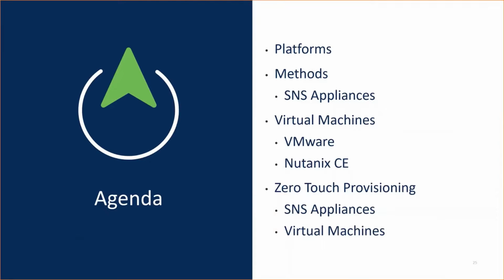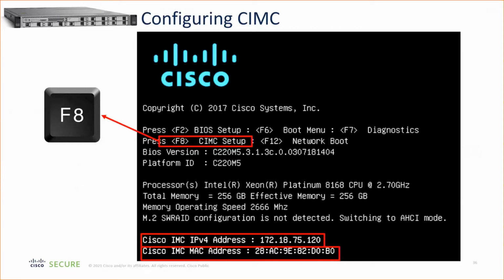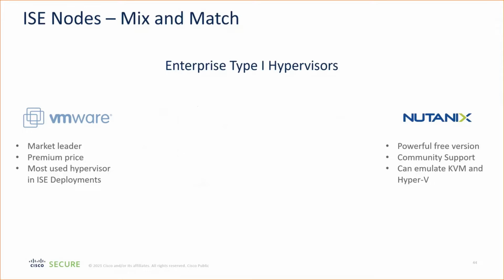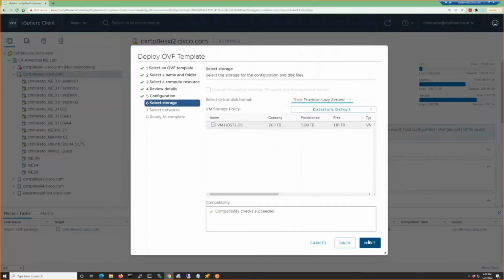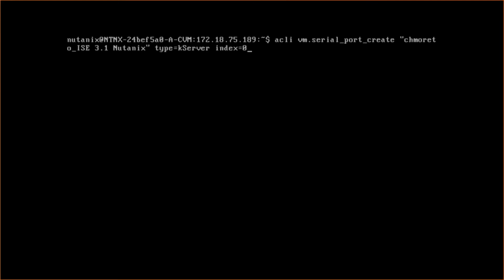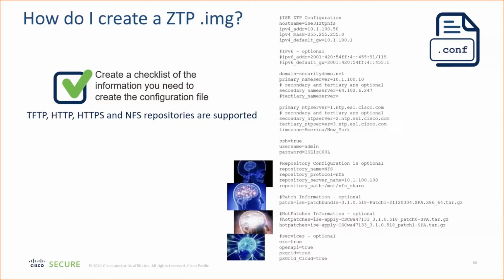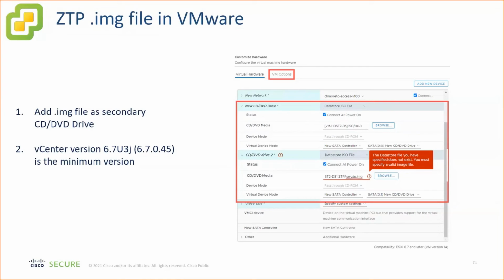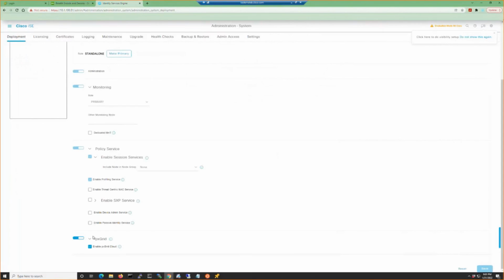ISE On-Premise Installation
Experience the different options for on-premise ISE installation using various deployment methods with Charlie Moreton, ISE Customer Success Specialist.  Whether using SNS appliances or any of the virtual options, gain some knowledge on different options and maybe pick up a few timesavers and tips!

00:00 Introduction / Agenda
00:22 ISE Platform Options
01:43 Appliances versus VMs
03:00 Appliances: UCS versus SNS
03:50 Installation via Bootable USB Drive
04:38 Cisco Integrated Management Controller (CIMC)
07:43 Installing ISE via CIMC
08:34 Virtual Machines Poll
09:23 ISE Supported Hypervisors
11:17 ISE Deployment Options on VMware vCenter
11:42 VMware: ISE VM via Local ISO file
12:55 VMware: ISE VM via Datastore ISO file
13:55 VMware: ISE VM via OVA file
14:21 Demo: OVA Import Process
15:27 VMware: ISE VM via OVFTool
17:41 Nutanix CE Community Edition
18:36 Demo: Nutanix ISE Installation from ISO
20:51 Nutanix Tips with ISE
22:08 ISE Zero Touch Provisioning (ZTP)
23:19 Creating a ZTP Image
27:10 Use ZTP .img file with CIMC
29:02 Use ZTP .img file in VMware
30:37 Use ZTP .img file in Nutanix
31:51 ZTP for VMware APIs (VM Data)
32:51 Demo: ZTP with VMware APIs
35:08 Zero Touch Provisioning guide
35:38 Resources & Questions